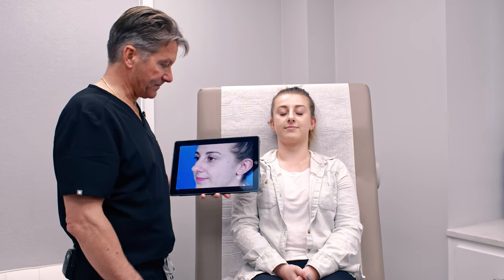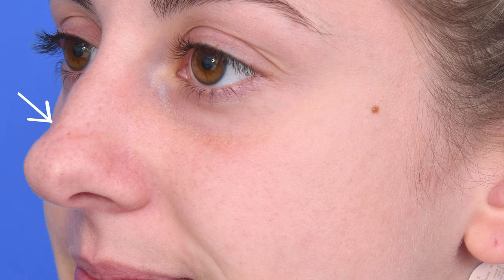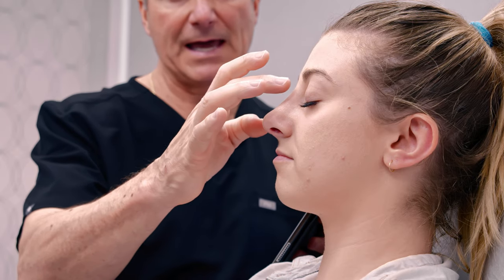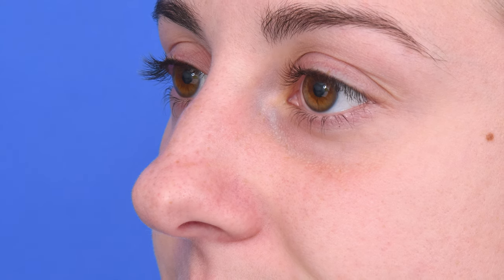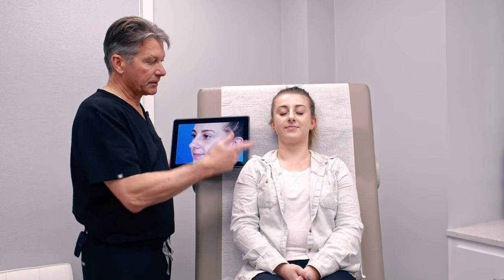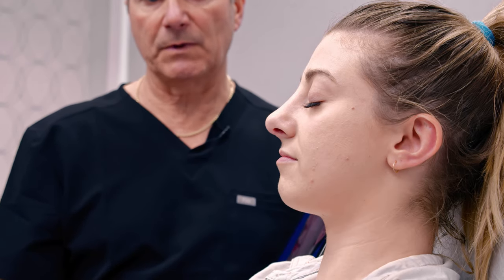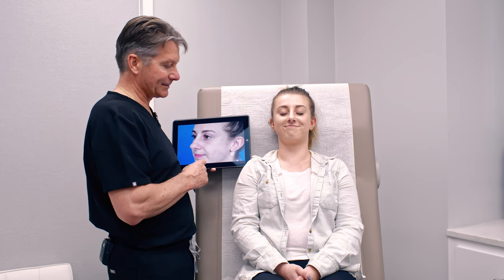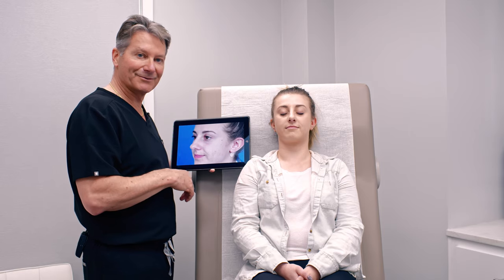Rhinoplasty Vlog Part 3 - What To Expect 6 Weeks After Nose Job (HEALING PROCESS)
A good natural looking nose job is all about keeping it your nose while making it look a lot better. At 6 weeks the healing process is well underway with good definition of the the nose that will only get better with time. Most bruising has subsided. Edema persist longer in the nasal tip.

This is the period of time when you can start to enjoy your nose. Selfies, makeup and just going out becomes more fun! Dr. Caridi instructs patients to resume all activities. Its time to get out there!

Are you interested in a rhinoplasty / nose job? Use our free online consultation to get a personal review and opinion from Dr. Caridi including nose job cost based on your specific case

View the first part of this video blog series showing the operating room footage and pre-op consultation

View the second part of this video blog series showing the one week post op splint removal

This patient came to us with complaints about the length of her nose as well as the irregularities to the tip. Patients can familiarize themselves with the entire process from beginning to end so they are informed and therefore less anxious. We want this to be fun and life changing.

Want to see more of Dr. C’s nose job before and after photos?